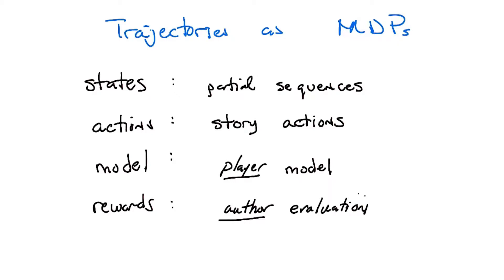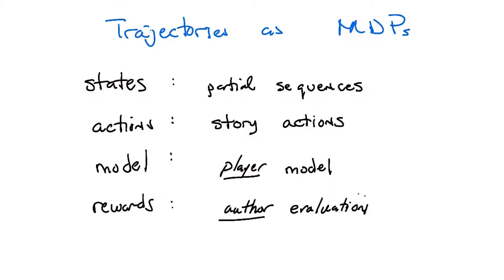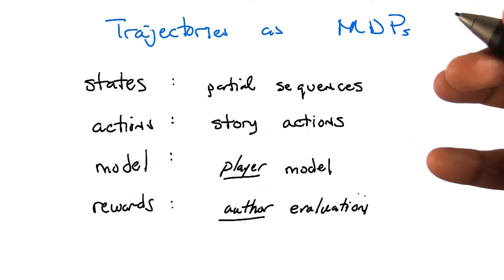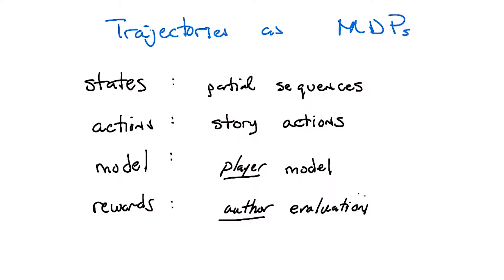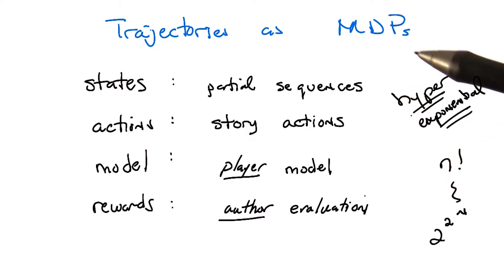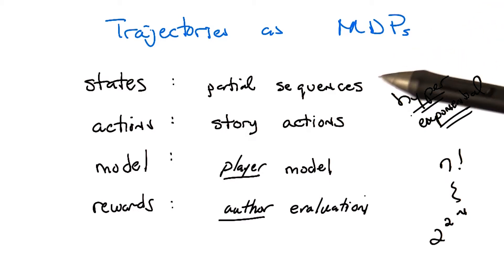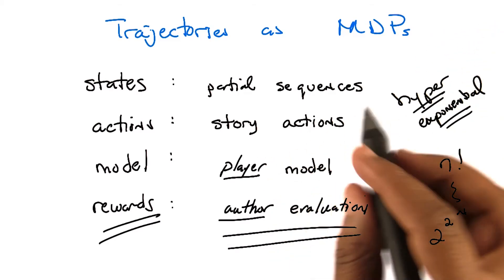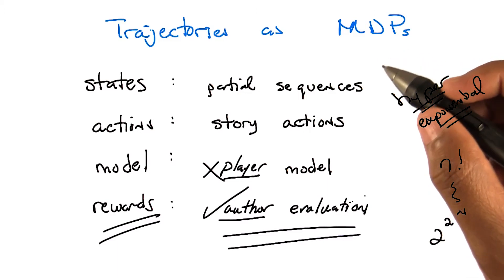Trajectories as MDPs